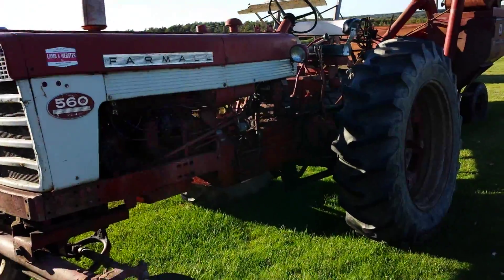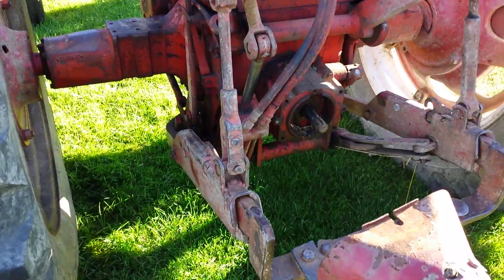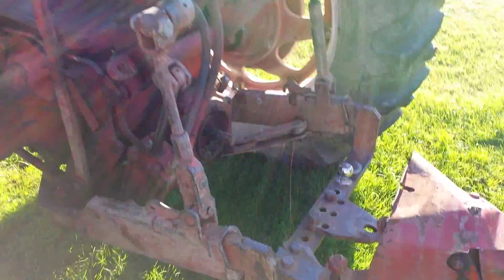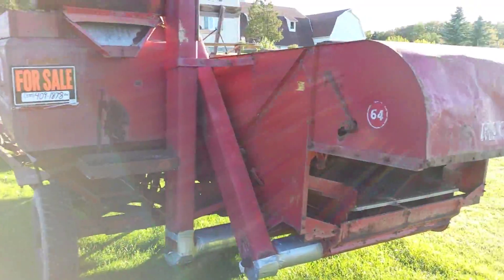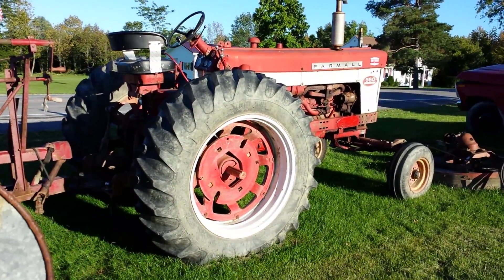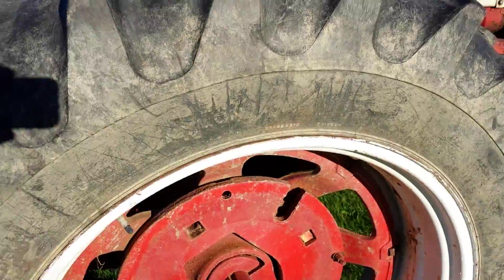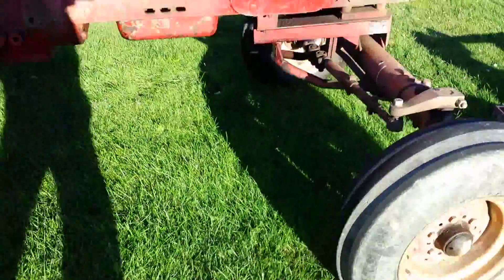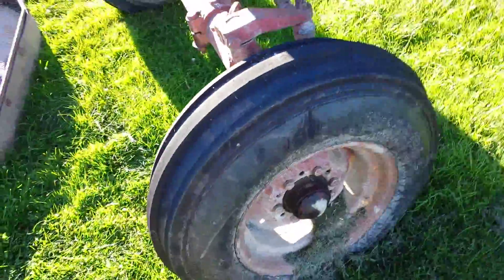Lost Episode #2 - Farmall 560: The one that got away?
Last September I found this familiar old tractor for sale on Craigslist about 20 miles away. It's the only tractor Dad's ever traded in.

The guy wanted entirely too much for it, and I know *EXACTLY* what's wrong with it. There's a lot wrong with it.

While it would be nice to have "Dad's old tractor" back, it just wasn't in the cards.

After I took this video, the owner's dad showed up and let me take it for a run. It ran and drove just like I remembered.